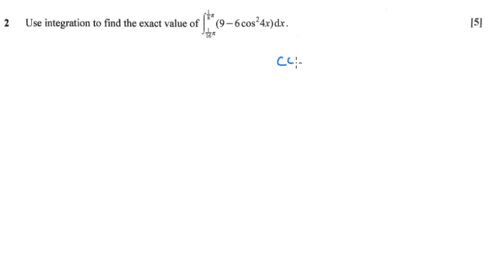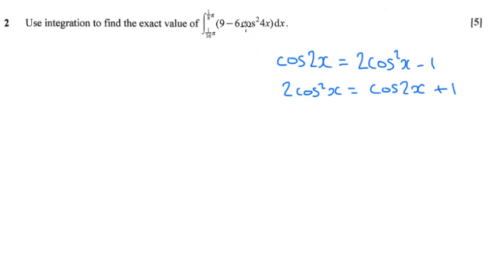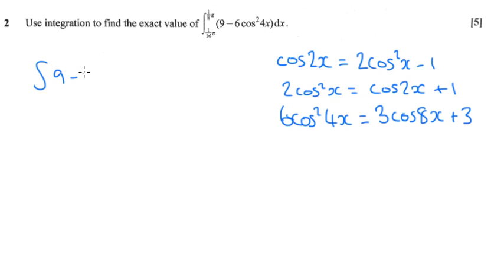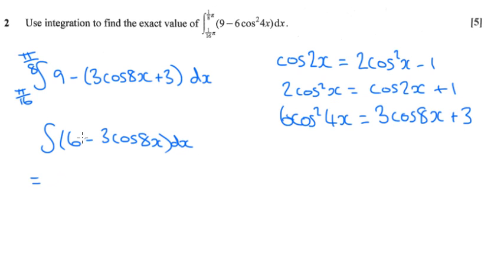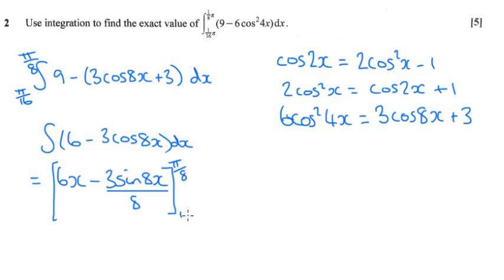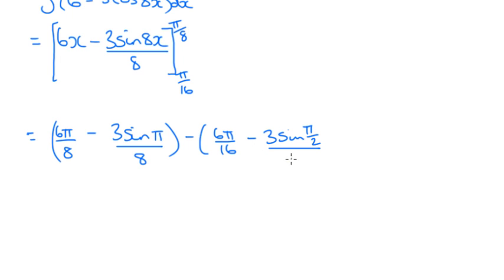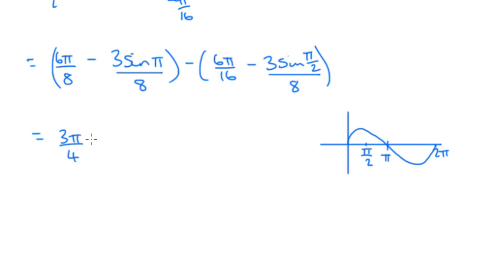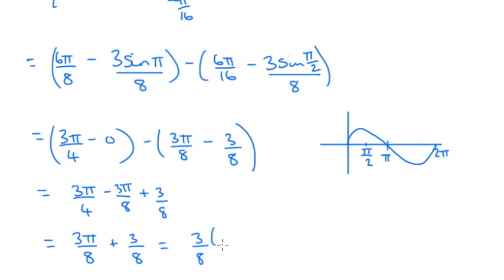OCR Core 4 June 2016 q2 -A2 Maths - Trigonometry